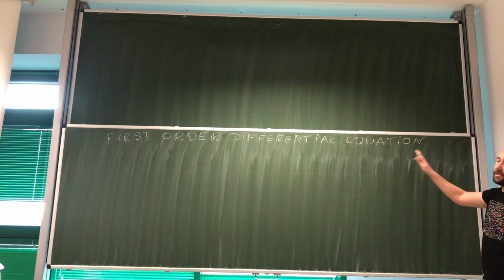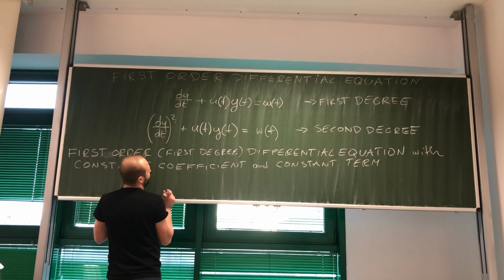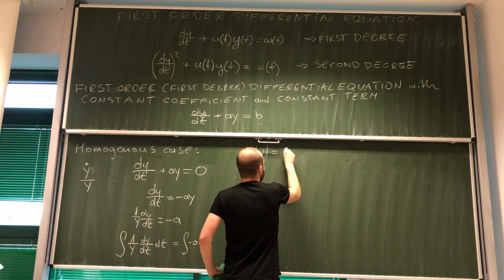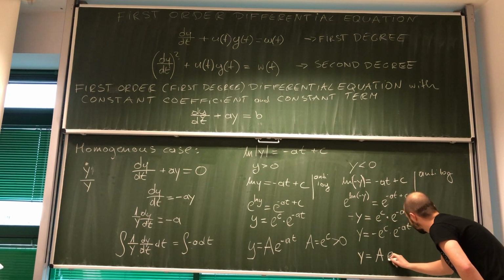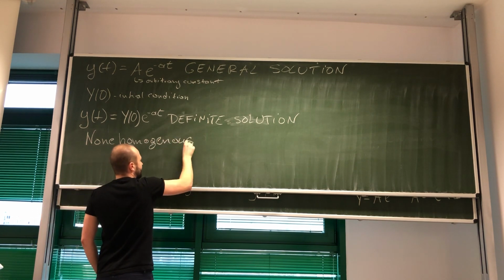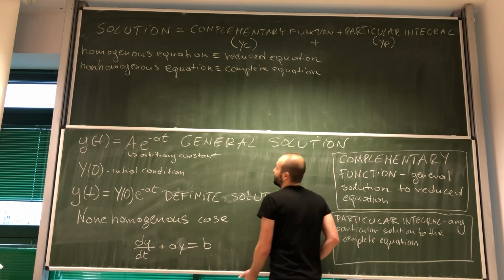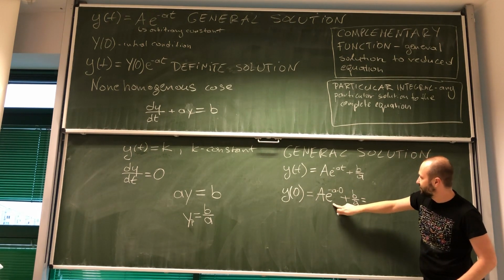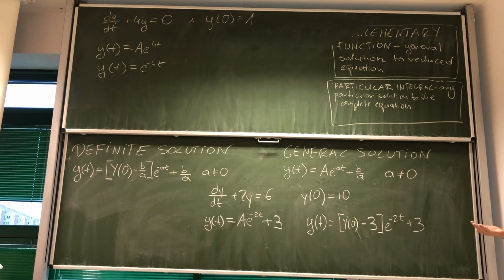16. DEA: First order differential equations - general information and method of solution.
The video provides general information abut differential equations and demonstrates the method of solution.